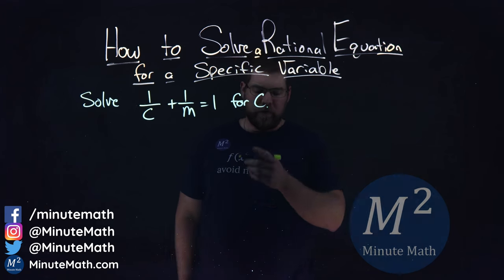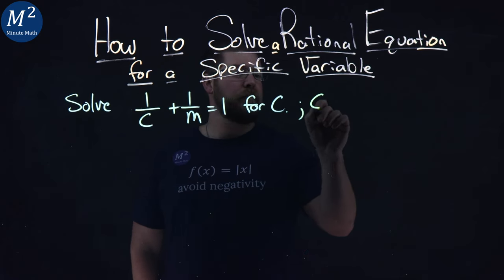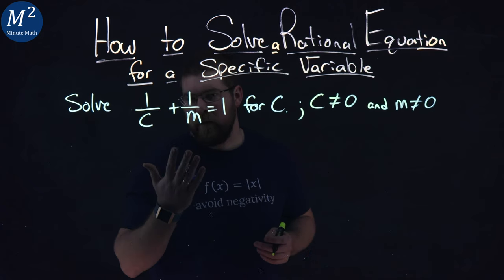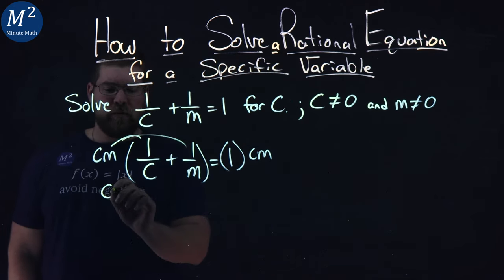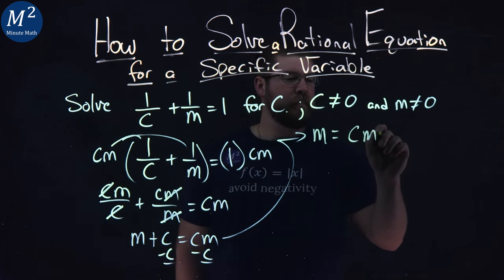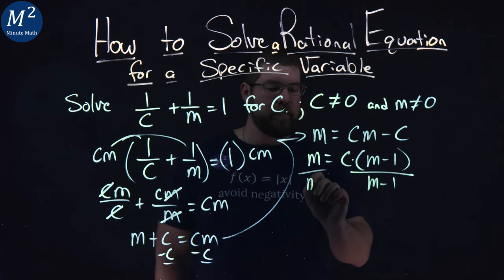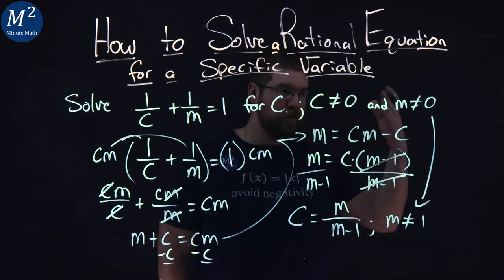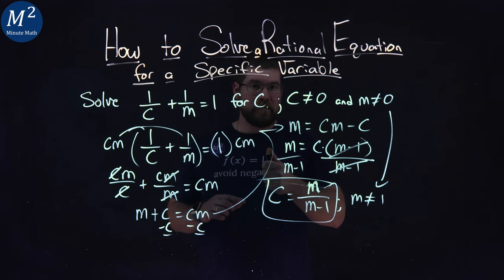How to Solve a Rational Equation for a Specific Variable | Solve 1/c+1/m=1 for c | Minute Math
In this video we learn How to Solve a Rational Equation for a Specific Variable. We solve the rational expression 1/c+1/m=1 for c.

Marecek, L., & Mathis, A. H. (2020). Solve Rational Equations. In Intermediate Algebra 2e. OpenStax.